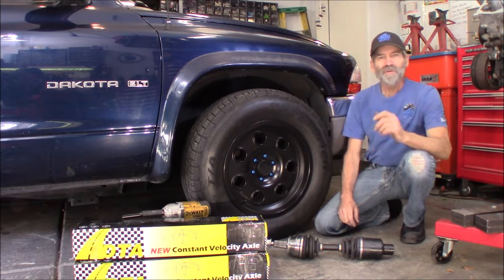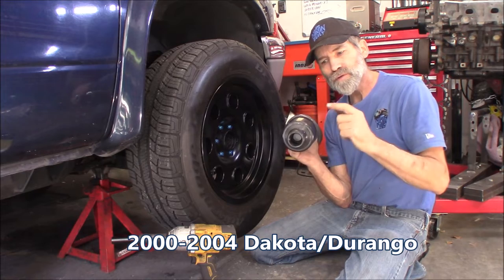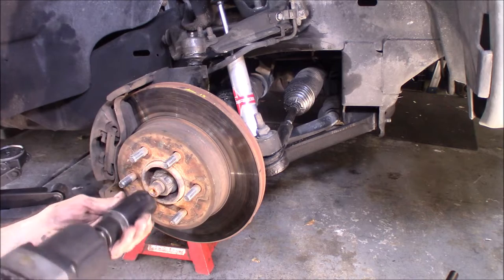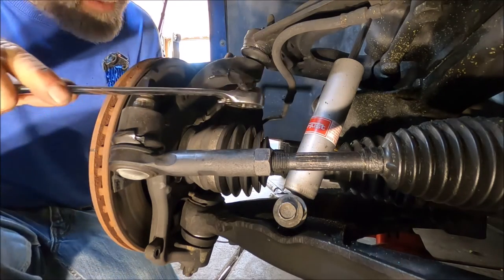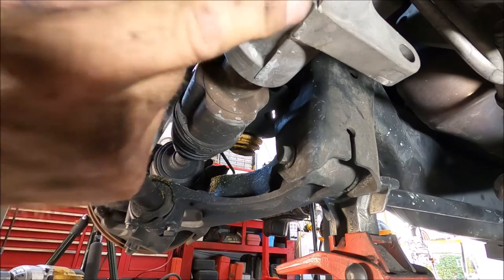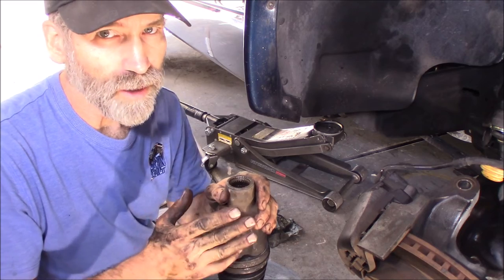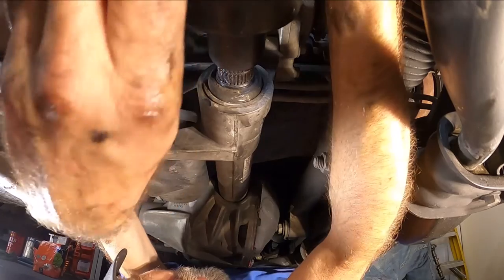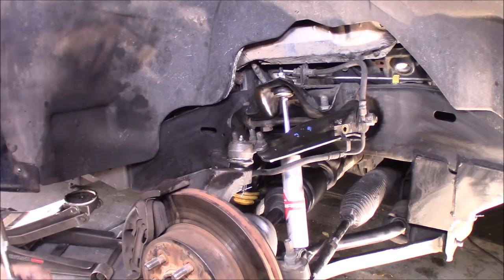How to Replace Front Axle Shafts on a Dodge Dakota and Durango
This is a detailed how-to replace the front CV axles shafts on your 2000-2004 Dodge Dakota, and 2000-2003 Durango.

Front CV Axles Shafts
MOOG K7392 Upper Ball Joint
Intermediate Stub Shafts For Left and Right
Driver and Passenger Axles + 2 Intermediate Stub Shafts Fits 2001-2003 Durango, 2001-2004 Dakota 4WD/AWD
Dewalt 20 Volt Impact
DEWALT 20V MAX Impact Driver Kit, 1/4-Inch
1/2-Inch Drive Click Torque Wrench 25-250 Ft-Lb
DEWALT Deep Socket, 1/2-Inch Drive, 1-1/4-Inch, 6-Point
CRAFTSMAN Deep Impact Socket, Metric, 1/2-Inch Drive, 27mm